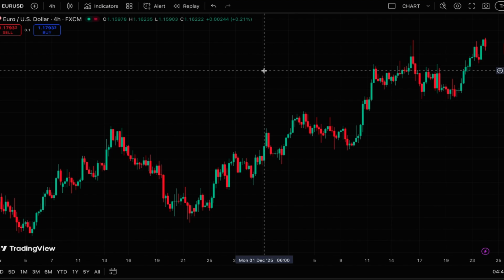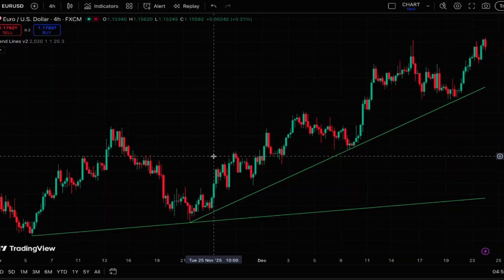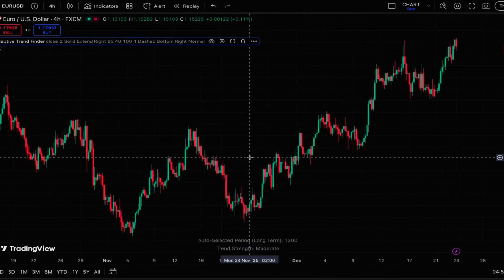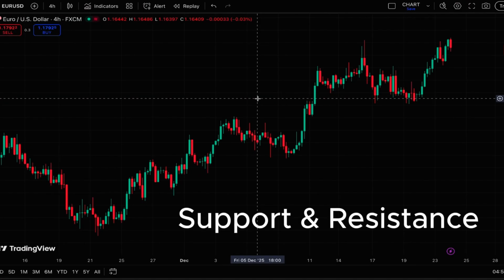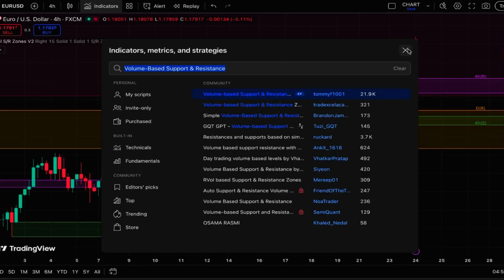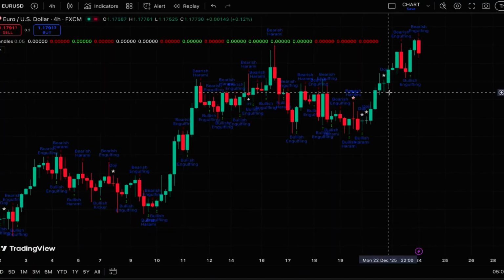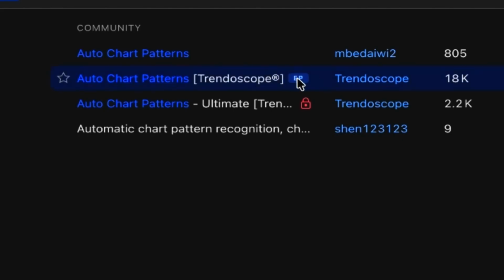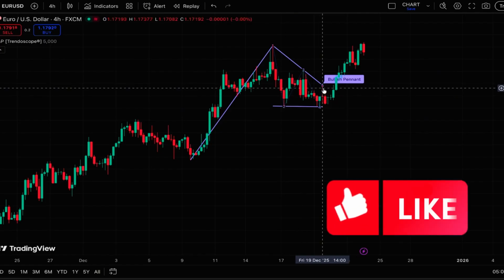Best Price Action Indicators to Use in 2026! [Next-Level Tools]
VIDEO DESCRIPTION:

Best price action indicators to use in 2026 are introduced in this video, which are the most accurate price action trading indicators ever created on TradingView. These price action indicators can be effectively used with price action trading concepts to find support and resistance levels, trend lines, candlestick patterns, and chart patterns.